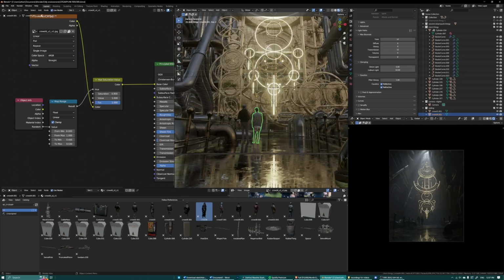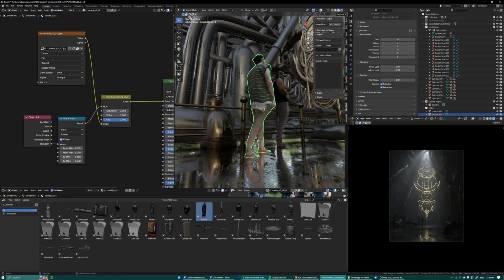The EASIEST WAY to CREATE HUGE SCALE in Blender!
Having scale in your renders is really important and is a very easy way to elevate your renders so hopefully this video helps you to do that!